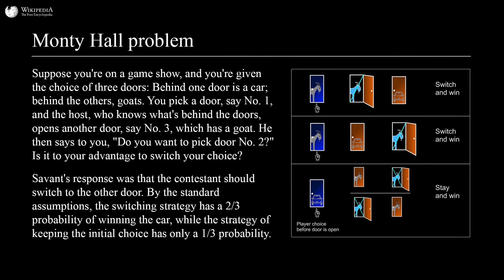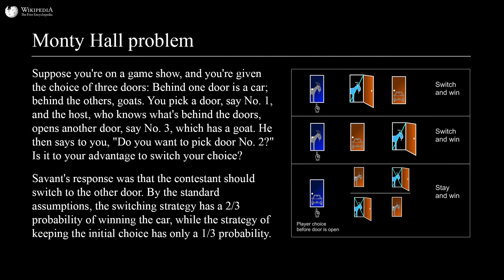MIT linguist: Do LLM understand language? | Edward Gibson and Lex Fridman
- Listening and use code LEX to get one month free
- Shopify to get $1 per month trial
- Eight Sleep to get special savings

GUEST BIO:
Edward Gibson is a psycholinguistics professor at MIT and heads the MIT Language Lab.